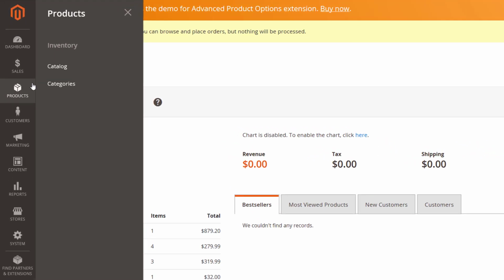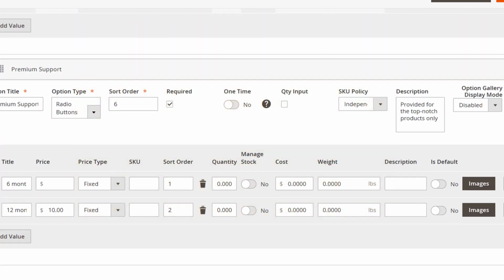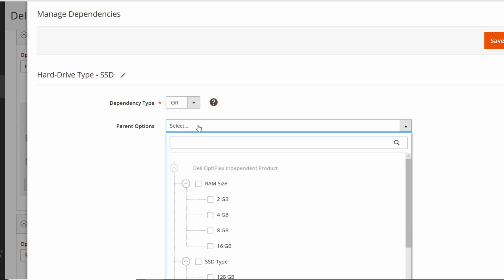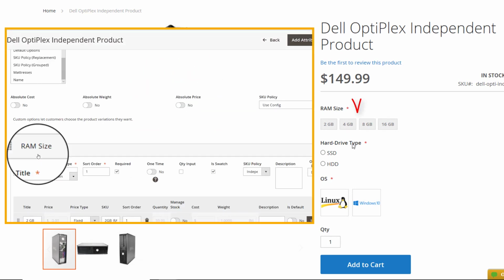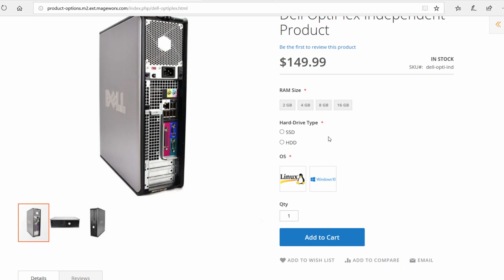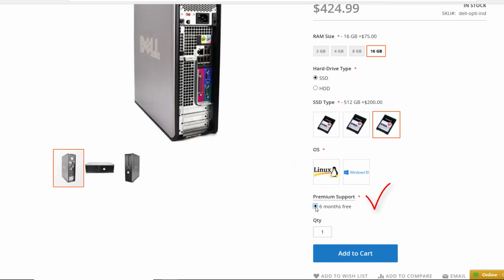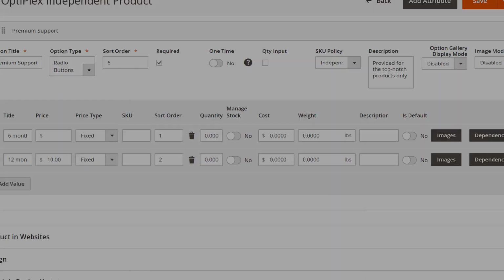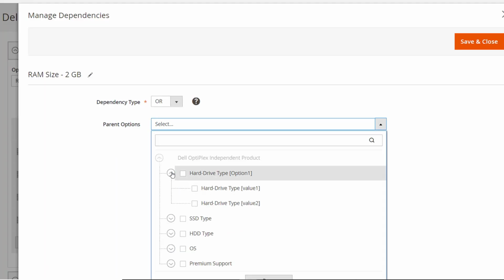How to set custom options dependencies?/ Advanced Product Options Magento 2.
Learn how to set up and configure 'AND' & 'OR' dependencies for product custom options in Magento 2. Follow the link to discover the extension and the functionality it offers: